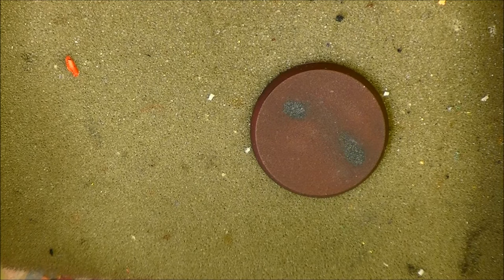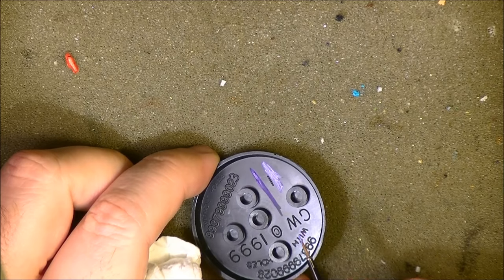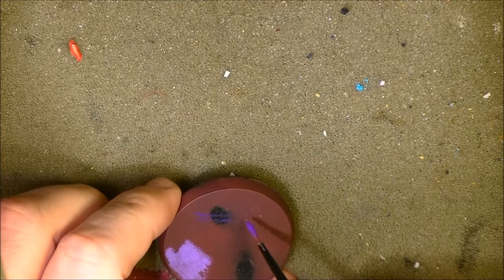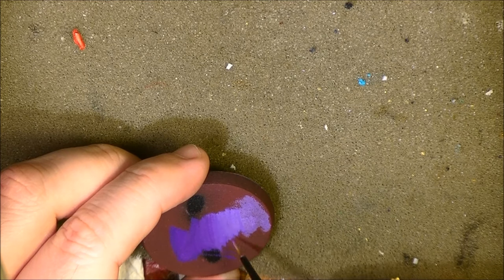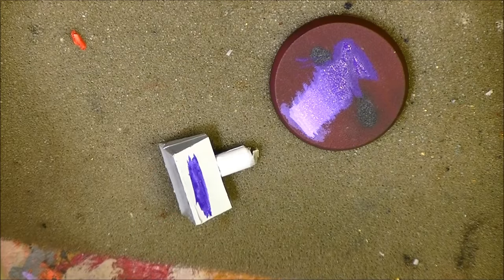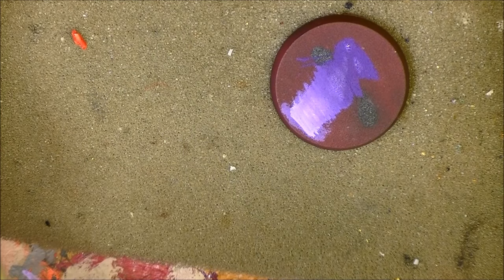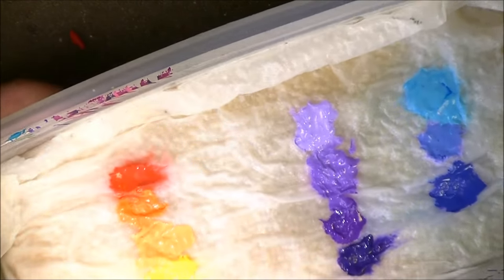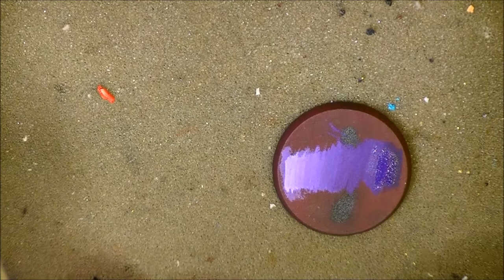Weekly Painting 118: Right dilution for wet blending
In this video I want to address a question I received about what is the right dilution for wet blending. Here I am showing how I use the technique without using retardant.